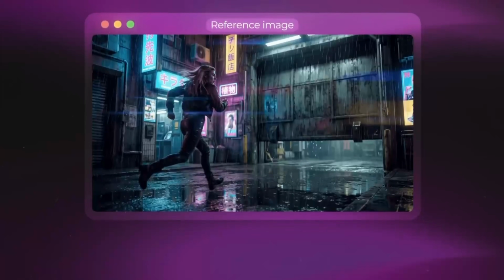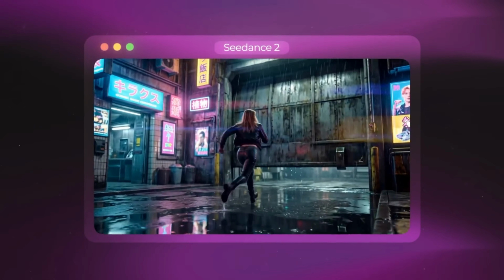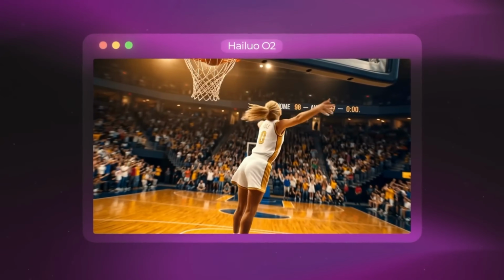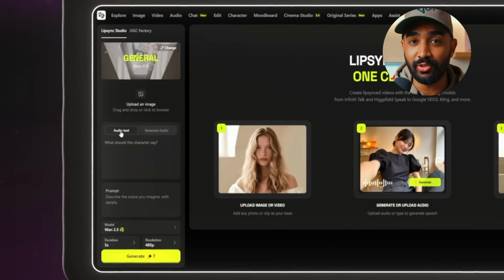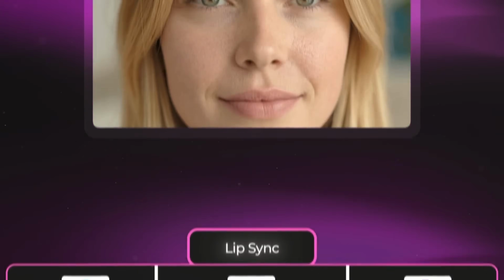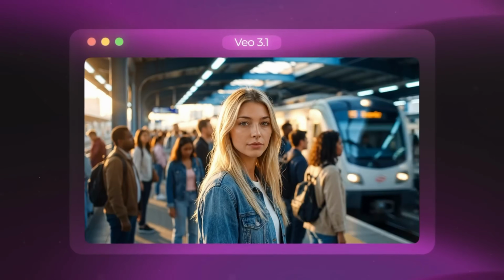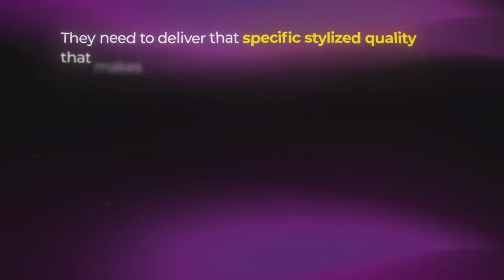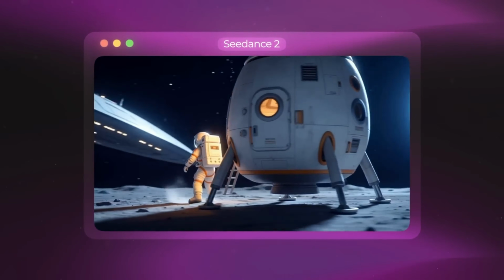These 2 AI Tools Are Breaking Filmmaking (Nano Banana 2 + Higgsfield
Nano Banana 2 + Higgsfield Cinema Studio = INSANE AI Films 🤯

Create cinematic AI movies in minutes — no editing skills, no expensive software, just pure AI magic.

In this video, I’ll show you how to combine Nano Banana 2 with Higgsfield AI Cinema Studio to create ultra-realistic, cinematic AI films that look like they came straight out of Hollywood.

Whether you're a beginner or content creator, this method lets you:

🎬 Generate full AI scenes instantly
🤖 Create realistic characters & motion
⚡ Produce viral AI videos faster than ever
💡 Turn simple ideas into cinematic stories

This is one of the easiest and most powerful AI filmmaking workflows right now.